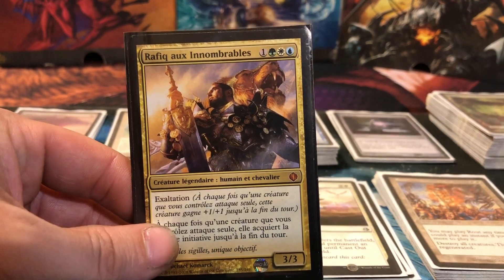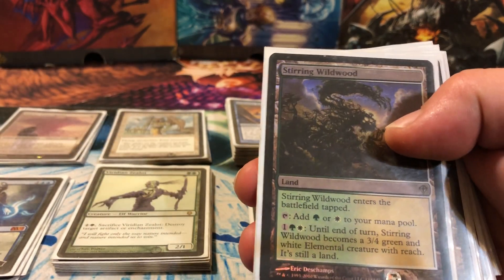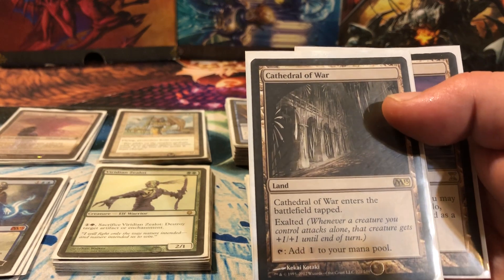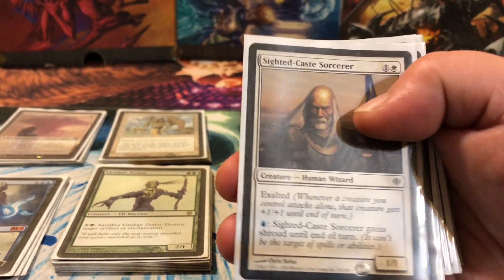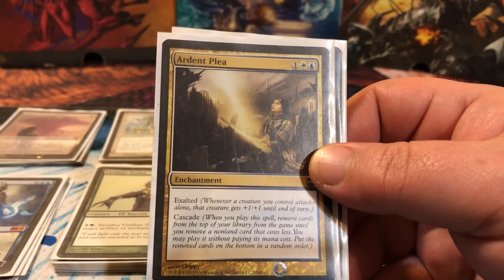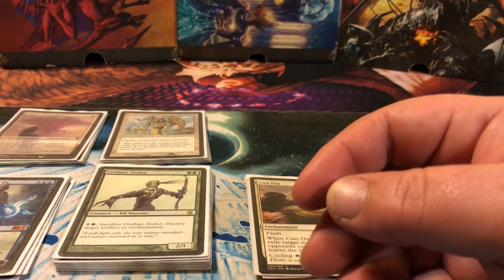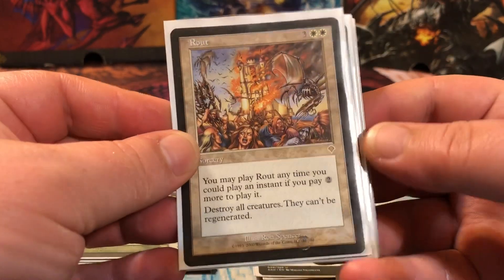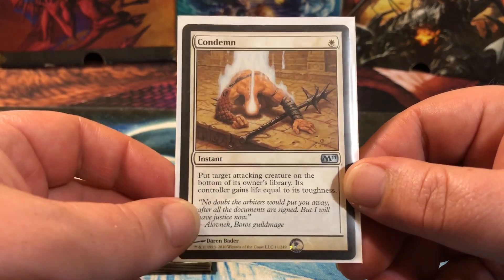Rafiq, Grade A Pimp